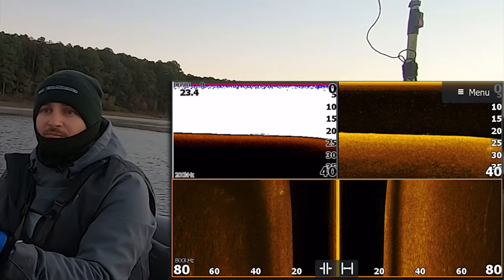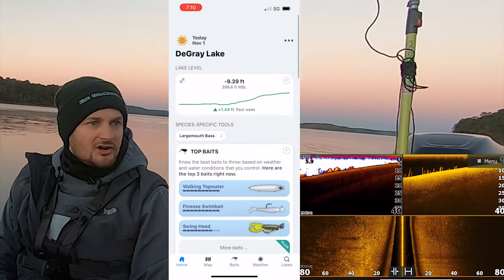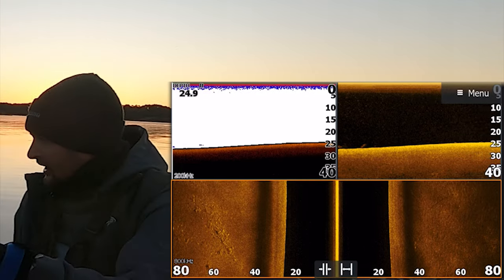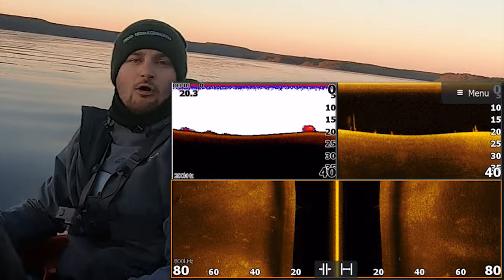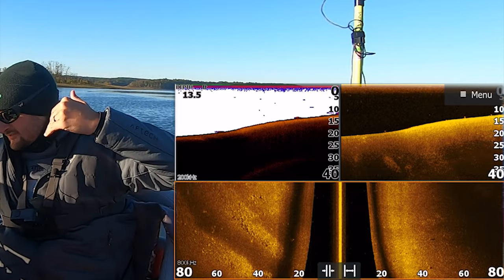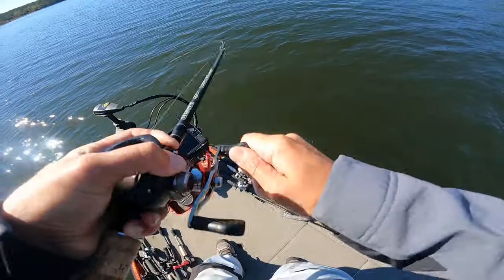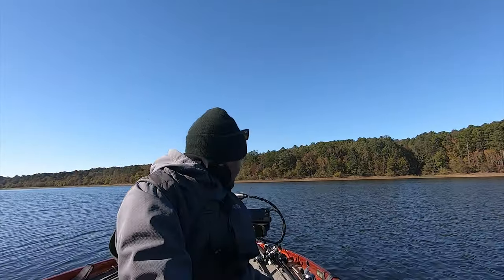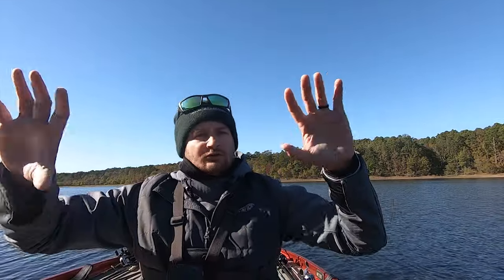Mastering The Puzzle Of Bass Fishing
It is called fishing and not catching for a reason. In today's video, I share with you how to help solve the puzzle of catching bass. I am at a lake today that I have not been to since the spring. I do have history on the lake but I am erasing it and starting fresh on breaking it down to solve the puzzle. This was a tough fishing day but I learned a lot from this day on the water that I can take with me in future trips.